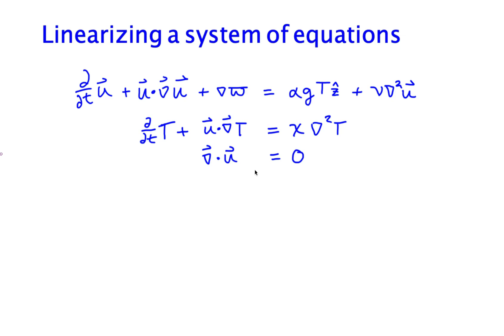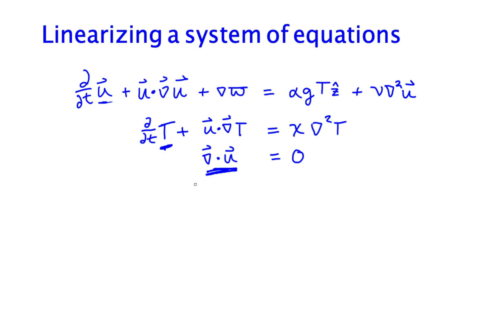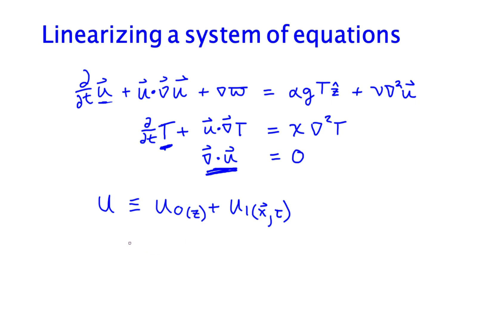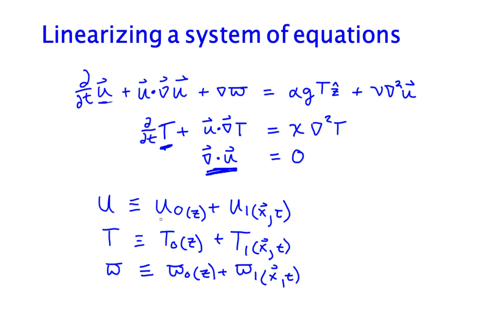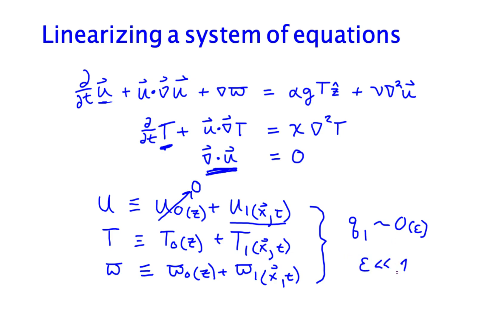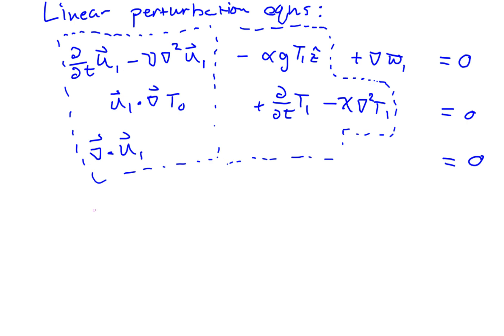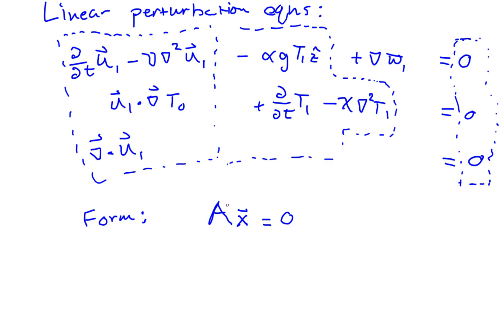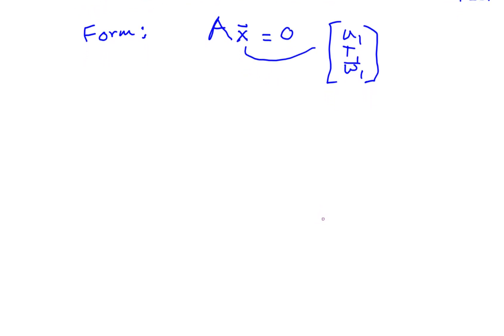Linearization of a system of partial differential equations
Linearizing the system of partial differential equations for Boussinesq (Rayleigh Benard) dynamics.  The three equations are the momentum equation, the buoyancy (or temperature) equation, and the continuity equation.  Here we linearize these equations and then express them in a matrix-vector form.